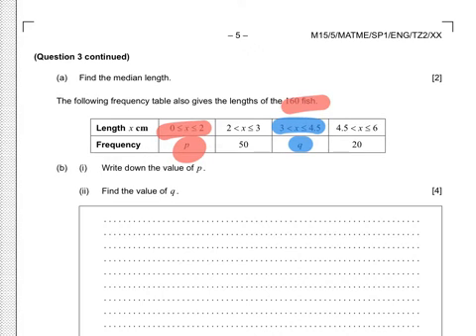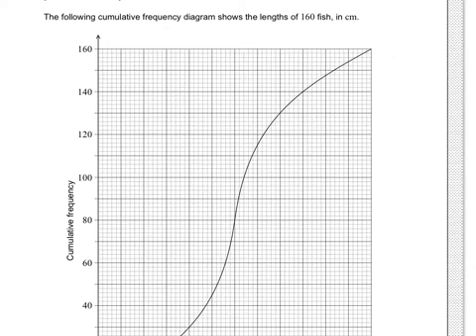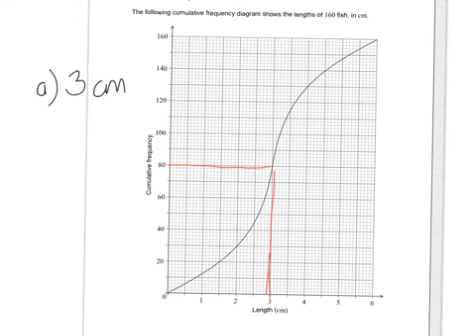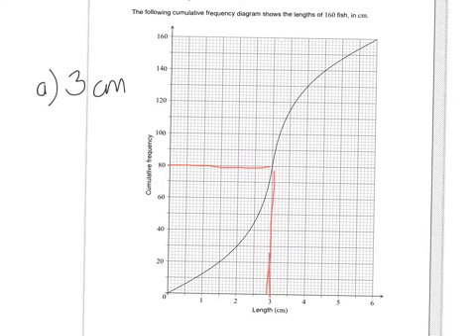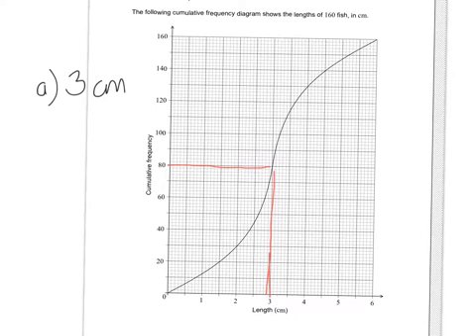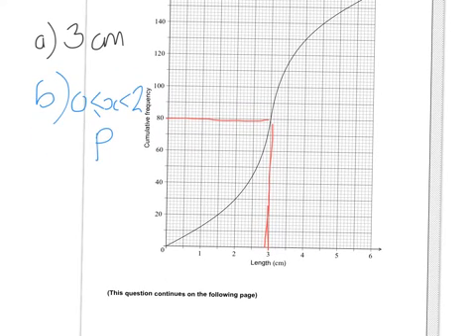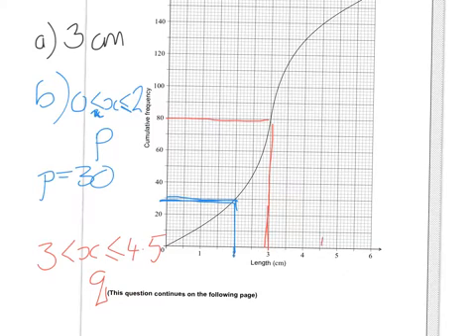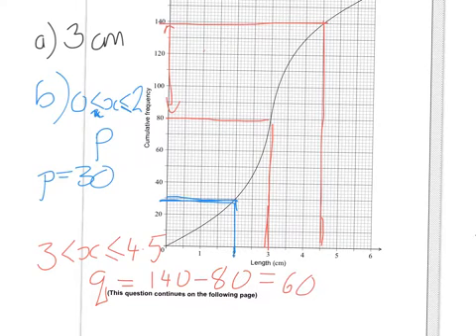SL May 2015 p1 tz2 q3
T5 Probability and statistics: cumulative frequency